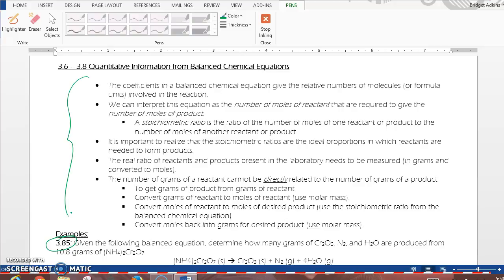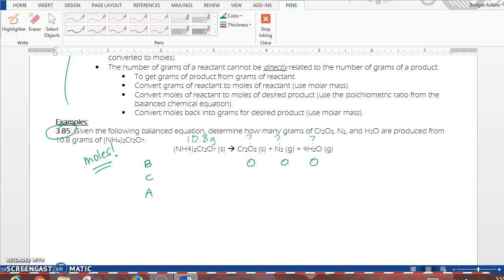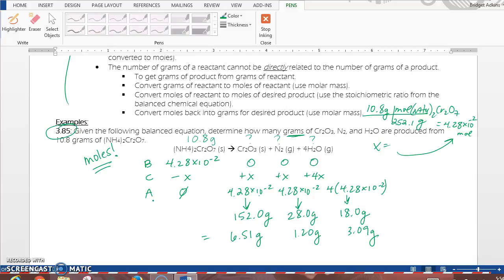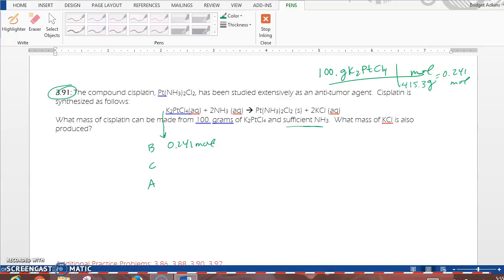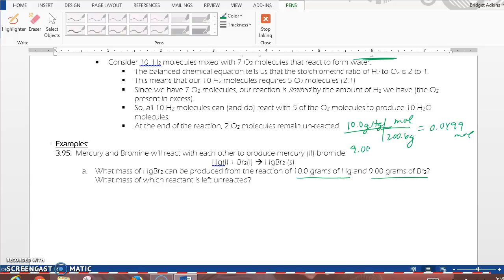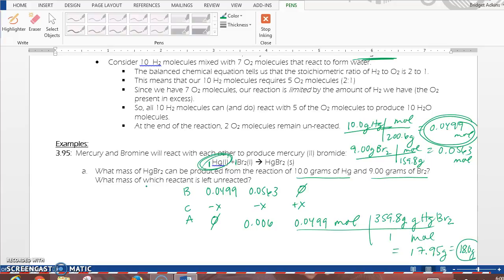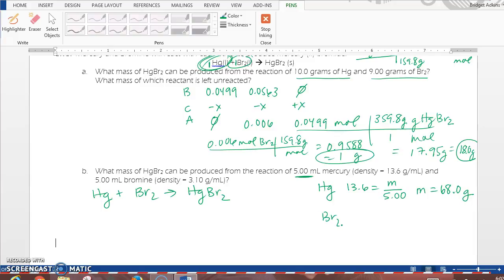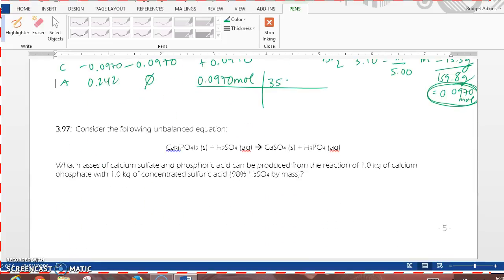AP Chem Stoichiometry Review